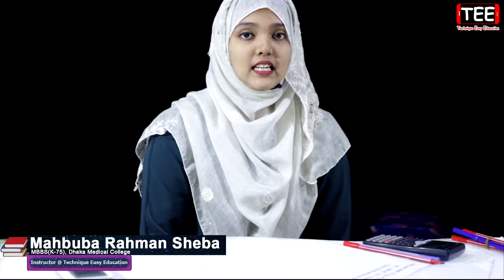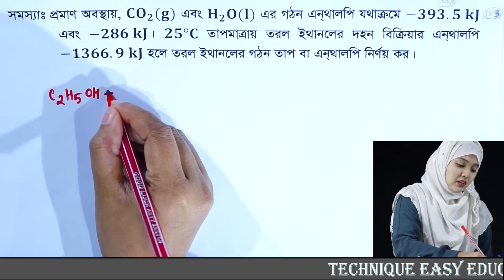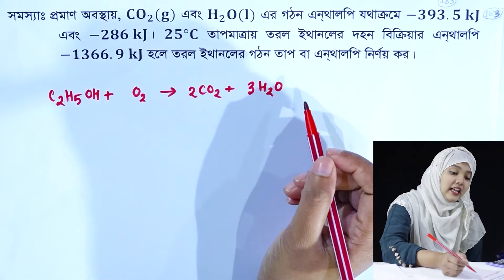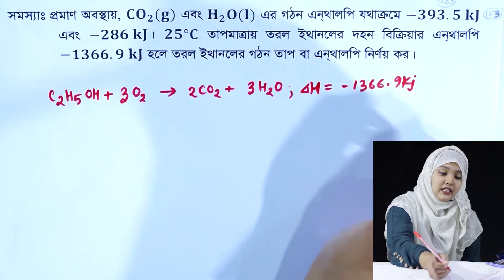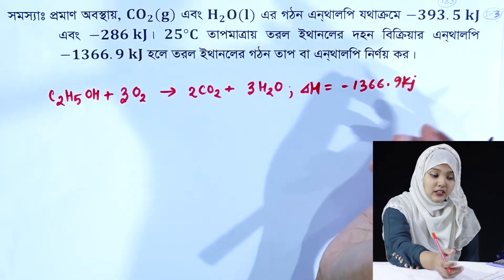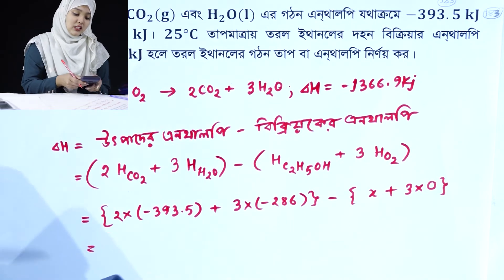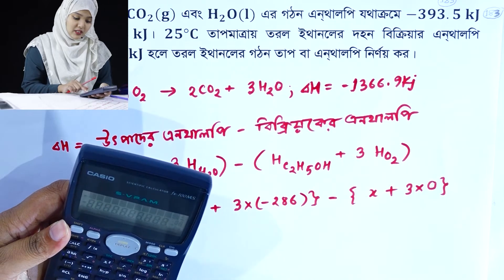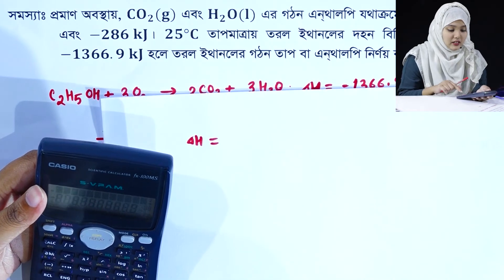গাণিতিক সমস্যা ও সমাধান || রাসায়নিক পরিবর্তন || পর্ব ১৮৩ || HSC Chemistry 1st Paper Chapter 4